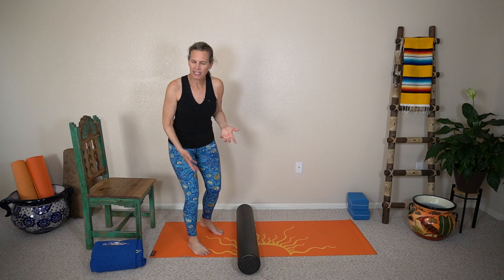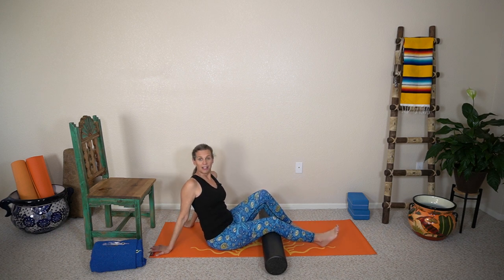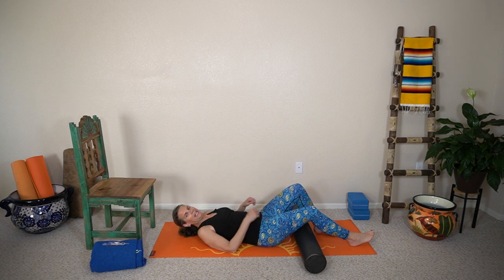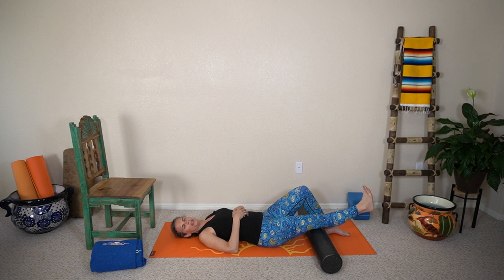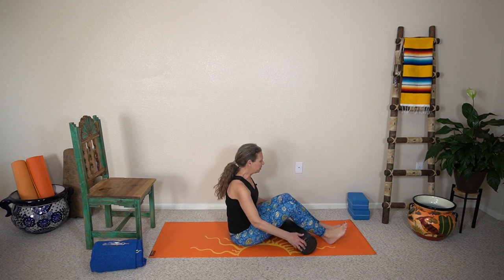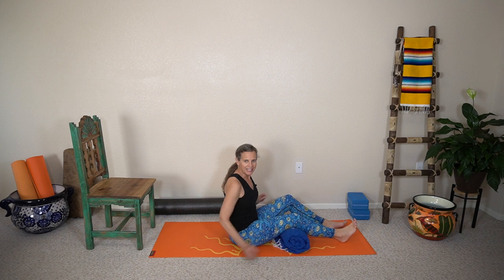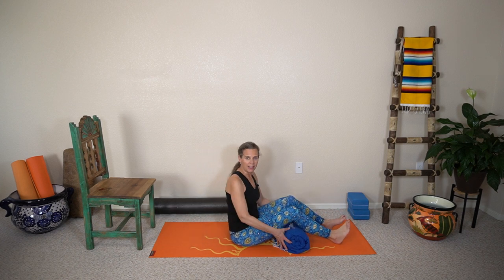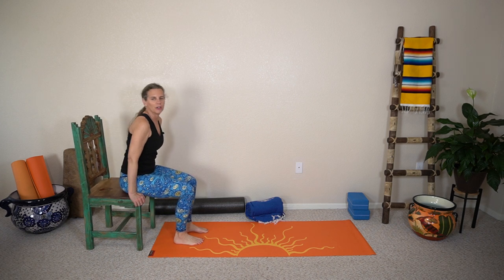How to do a Short Arc Quad exercise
Before your knee surgery, master this exercise, the short arc quad.
✨Welcome to the Exercise Library✨.

This video is part of an extensive collection of yoga poses, weight-lifting tutorials, and stretching instructions for you to review before participating in an exercise program. Or maybe you were already shown one of these exercises but can't quite remember exactly what to do.

The exercises here are modified and meant for the over 50 body. Enjoy.

If you enjoyed this video, help me out by giving it a thumbs up 👍!

I am Dr. Andrea Trombley,  Doctor of Physical Therapy, Yoga teacher, woman over 50, 2X breast cancer warrior, wife, empty-nest boy mom, and entrepreneur.

I help women over 50 learn how to avoid the unnecessary bone loss that causes the dreaded humpback, and prevent falls that fracture, so they can stay fearlessly active with their friends and families for years to come.

👉Want more classes, at your convenience, in order to stay active?
Get a 30-day pass to my Video Content Library.

Connect with Dr. Andrea Trombley PT, DPT, E-RYT at:

✅Facebook: Andrea Trombley Physical Therapy and Therapeutic Yoga